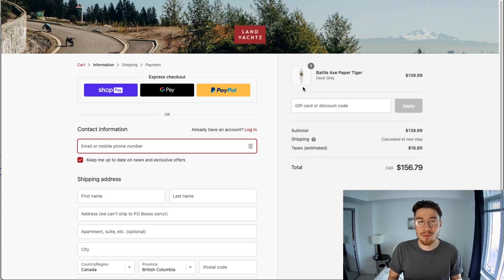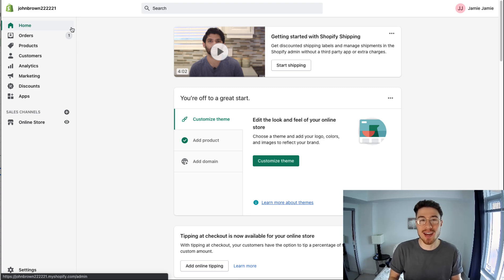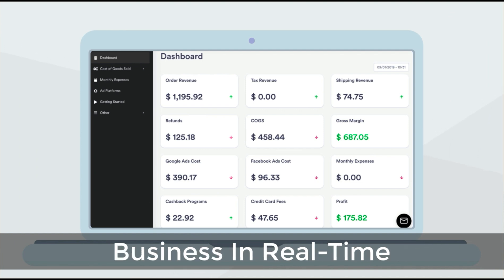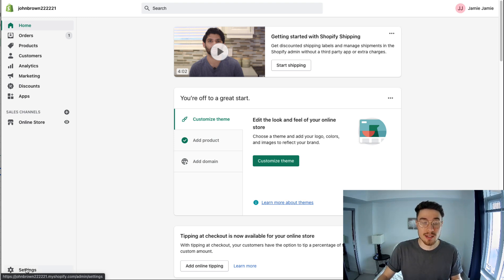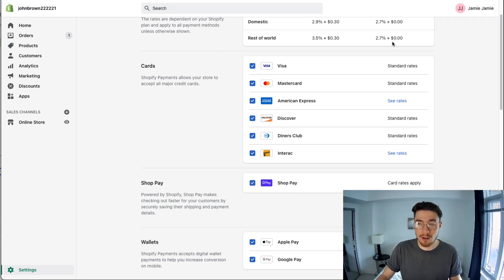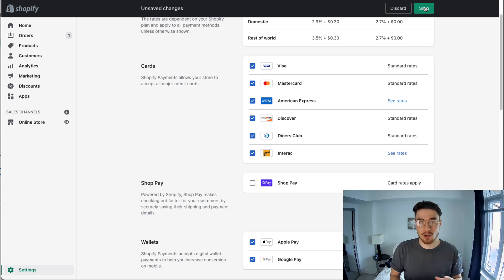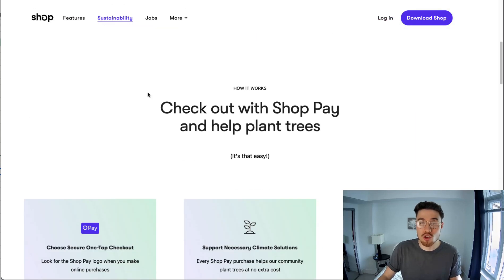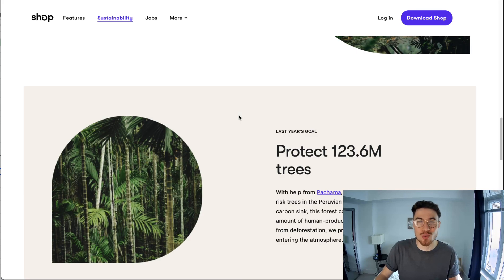Shoppay: How to Set Up Shop Pay Account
In this short video, we'll show you how to set up shop pay with Shoppay. Shoppay is a great way to have your customers easily and quickly pay online.

Overall it’s an incredibly easy process which simply is logging into your Shopify store, navigating to the payments, section, clicking manage then enabling the Shop pay option.

It is recommended that you enable these options as soon as possible as Shopify data shows that checkout conversion rates have increased by 1.72x when using Shop pay over a regular checkout experience.